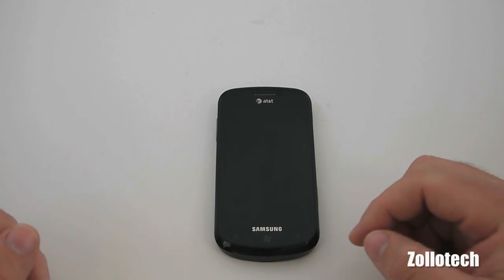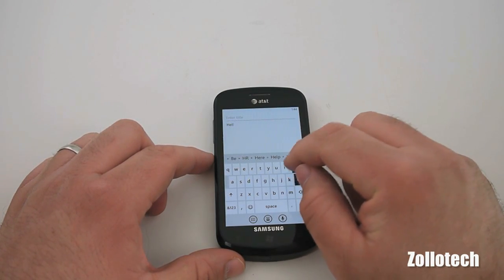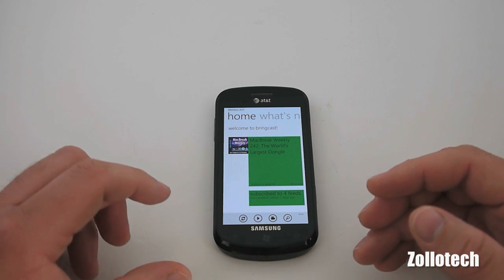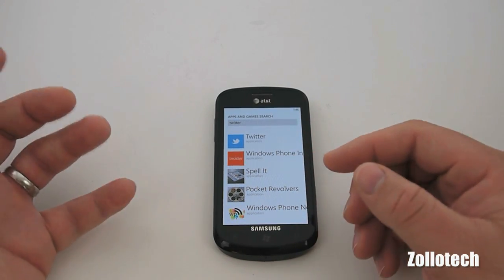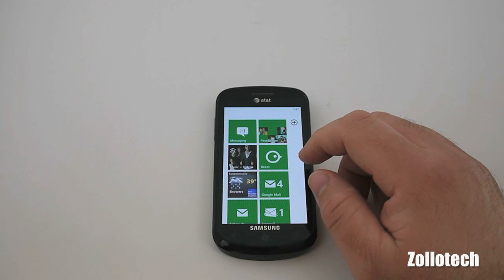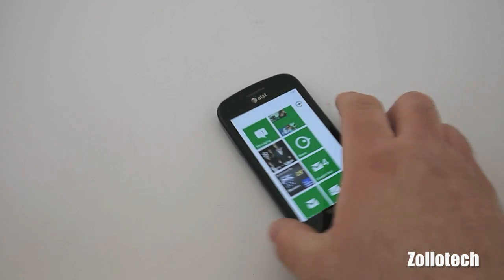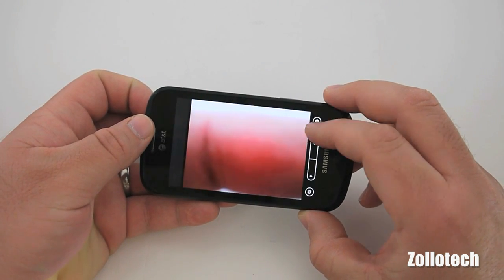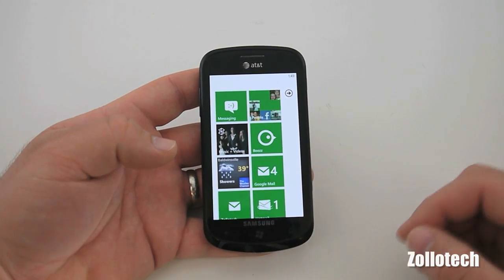Windows Phone 7 NoDo Update Overview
NoDo finally came out for the Samsung Focus and LG Quantum in the US.  I go over what NoDo adds to the Windows Phone 7 platform.  Check out the video for all the details.